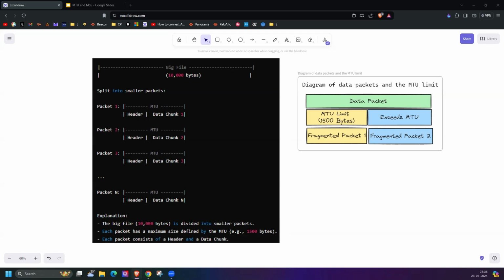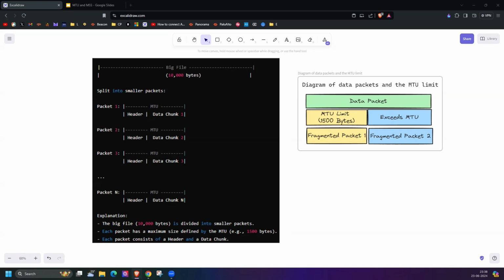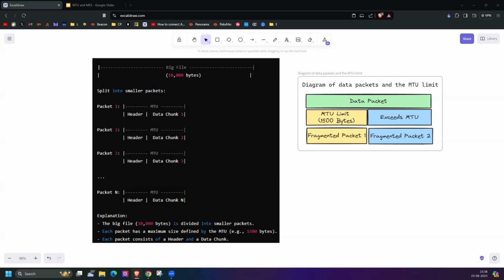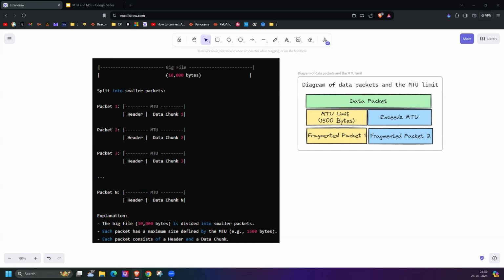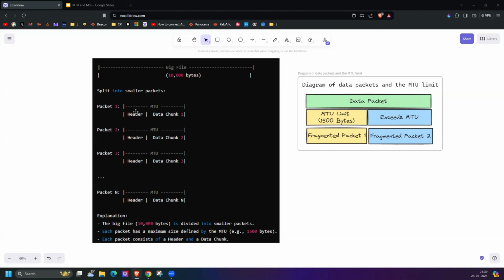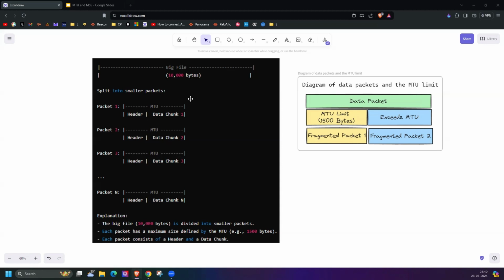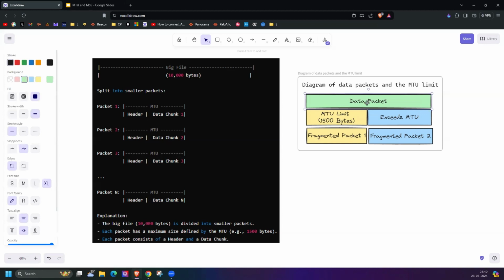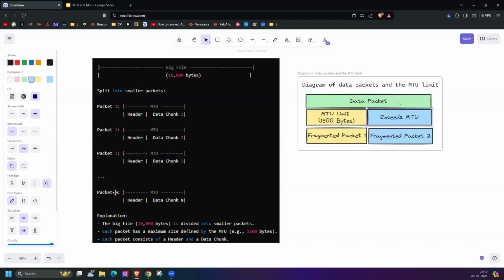Maximum Transmission Unit (MTU) // Need of MTU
tcp
mss
mtu
tcp/ip
tcp ip
ipv4
wireshark
icmp
slow icmp
dropped packets
wireshark tutorial
wireshark training
packet analysis
packet capture
tcp handshake
tcp analysis
tcp connections
chris greer
wireshark chris greer
chris greer wireshark
wireshark chris
transport control protocol
how tcp works
tcp/ip
transport
protocol
packet
network mtu
maximum transmission unit
tcp mss
maximum segment size
free wireshark tutorial
network troubleshooting
tcp/ip analysis
wireshark mtu
wireshark mss
ipsec
gre
mpls
tunnels
troubleshoot slow network
troubleshooting slow networks
troubleshoot slow internet